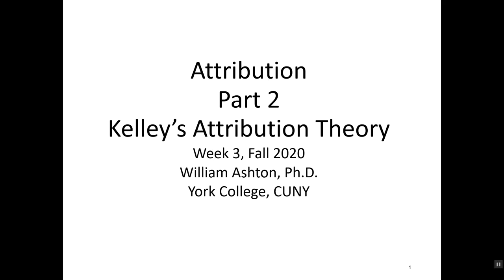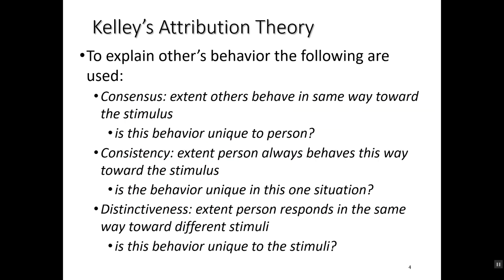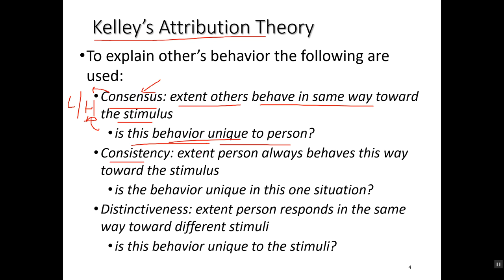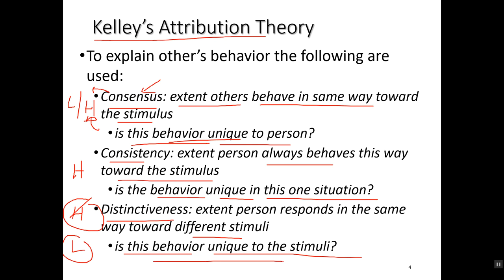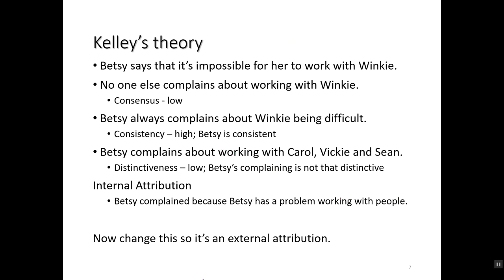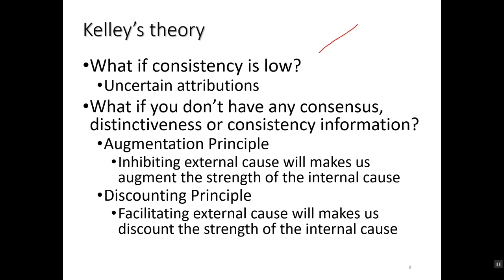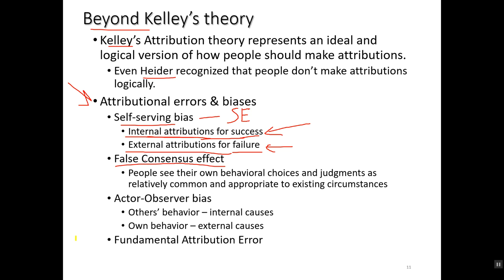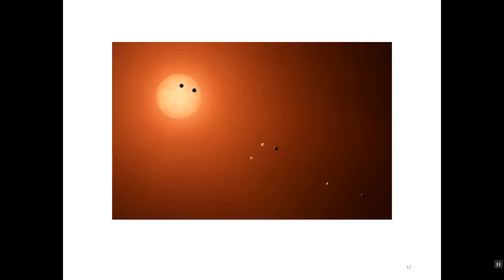Attribution part 2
Kelley